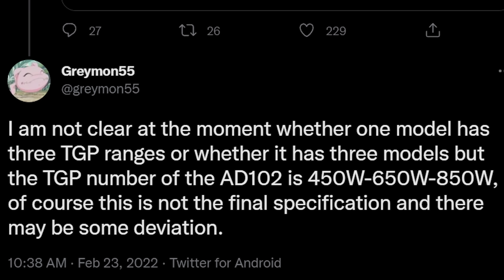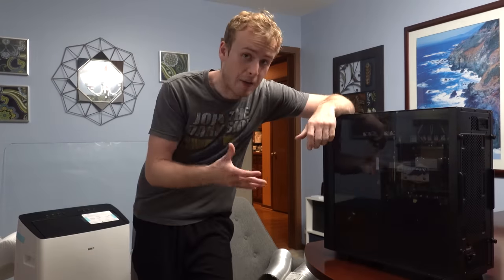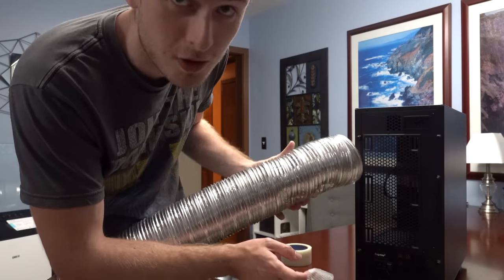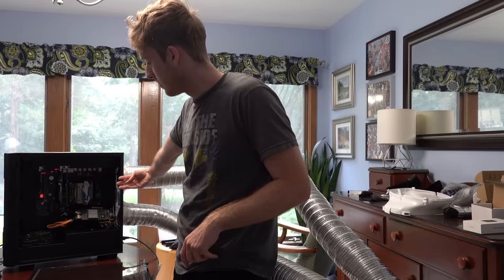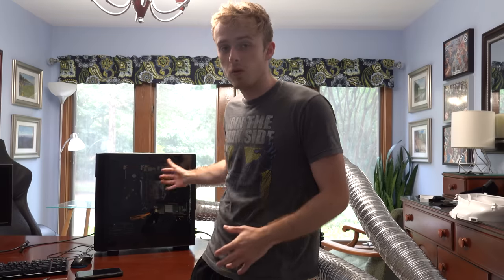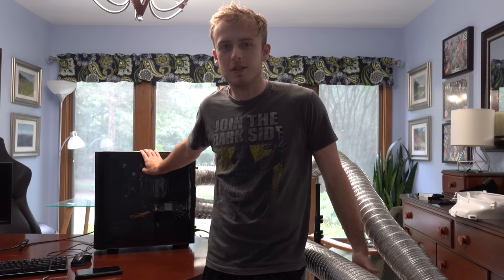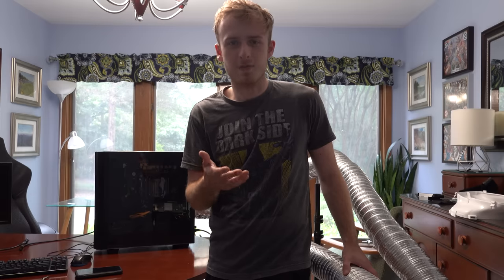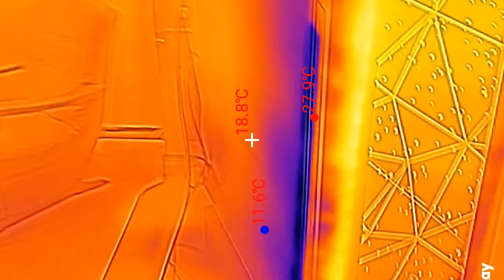I Strapped an Air Conditioner to My PC To Support An RTX 4090ti | Feat. Dreo TwinCool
In today's video I strap an air conditioner straight to my PC and see 20 degree drops in temps just from turning it on. The computer overall seemed to perform much better now having a massive cooling unit pumping cold air into it. I turn my pc into a fridge just by strapping an air conditioner right into my pc. Check out this video for the process I used to strapped an Air conditioner to my pc. This all started after seeing how much power rtx 4090 cards could be potentially pulling in the next generation from leaks. RTX 4090ti cards could be pulling upwards of 850w so I wondered how much it could cool down a computer if that was the case. I chose to use the CPU as my benchmark because I didn't have any GPUs available. With all the add in cards the total CPU draw was 850w. So I think it should work for a 4090ti as well as having your other RTX cards in the PC.

Thanks to Dreo DREOPORTABLEAC for sending me their Twincool AC unit for today's video.

Check out everything used in todays video below:
Dreo AC unit
Case (Review not posted yet but link here: )

Also quick apology, I was very sick with the Covid this last week and so this took longer than expected and I wasn't able to do all the testing I would have liked. Additionally I felt like the cooler was very inadequate.

[Attributions]
Producer: Jay Avenian
Editor:

Ethereum: 0x2373C46F3A739018f0AD4A8e60b0B04839ed945f
Bitcoin: 39FY528H3gcsQ3qC2Y2K4j68i7Y5QdgvJw